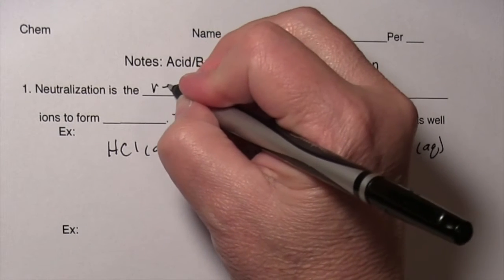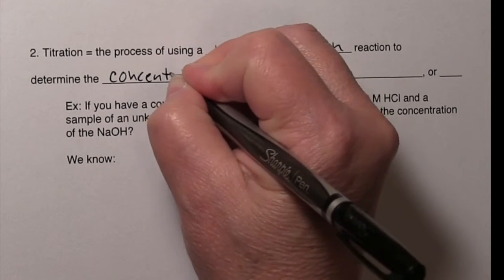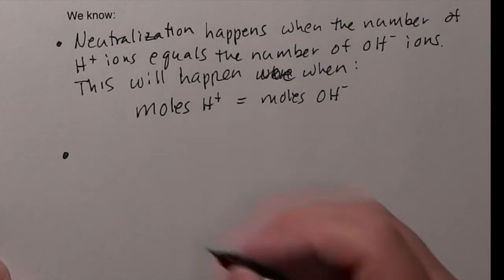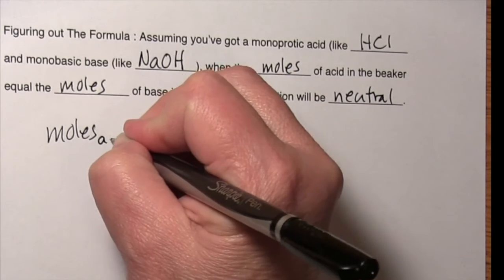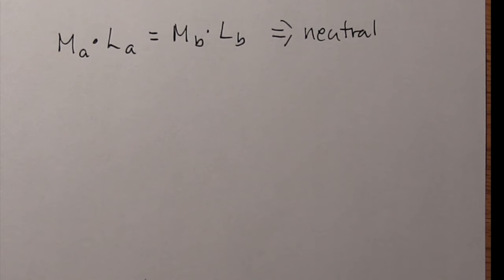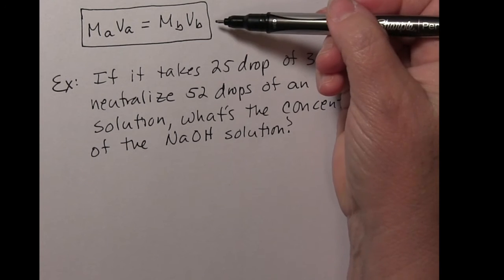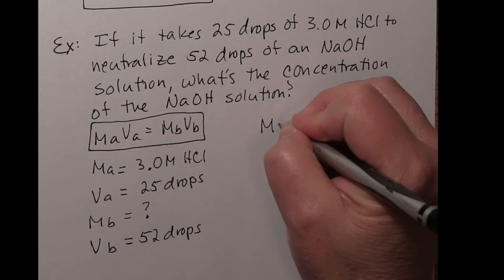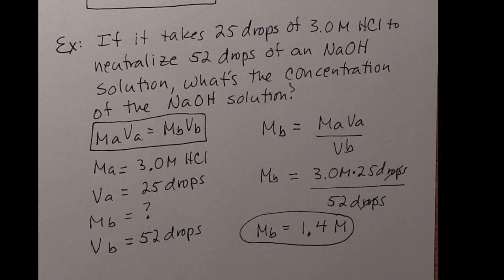Neutralization and Titration Notes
How to do neutralization and titration problems in Chem I.